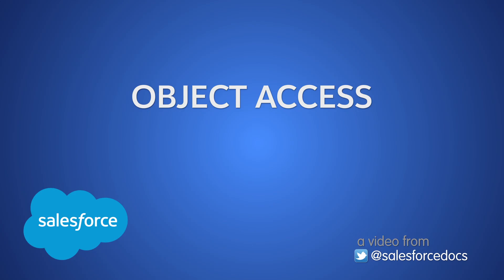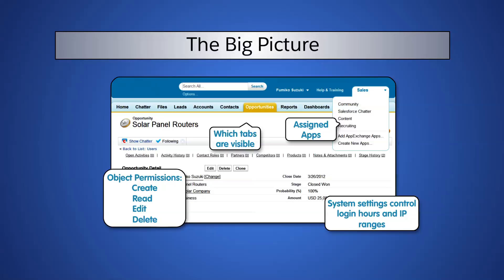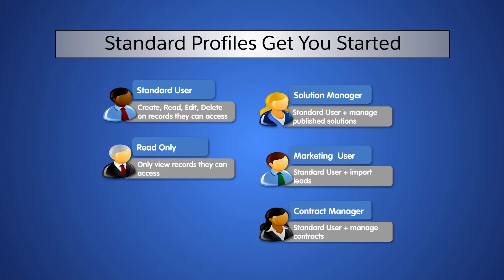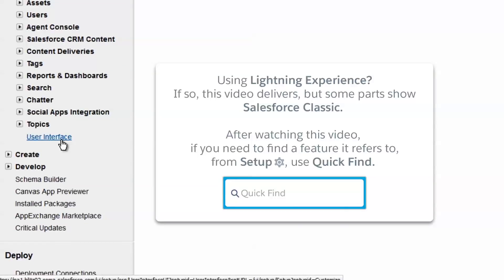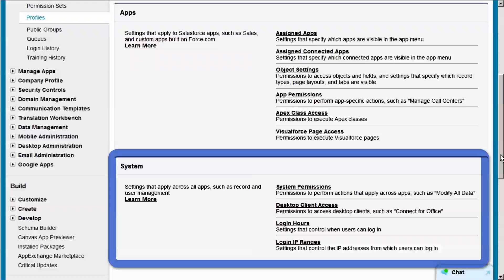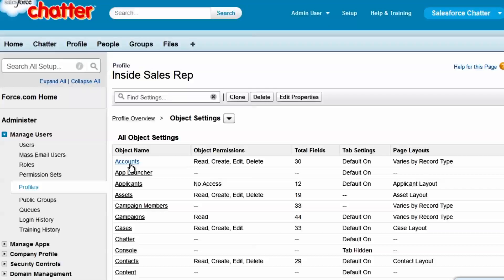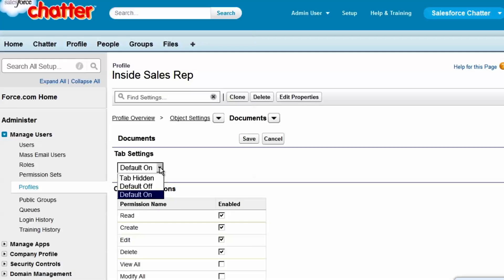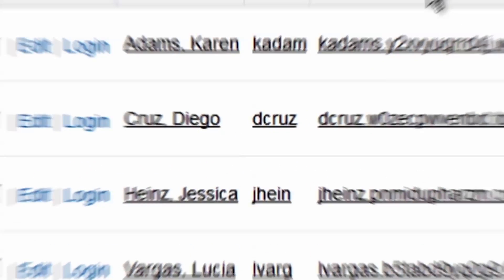Who Sees What: Object Access (Salesforce Classic)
This fourth video in the "Who Sees What" series describes how to grant users access to objects by using profiles. Profiles determine which objects users have access to, and what rights they have on each object. Please view the entire series to get a complete picture of visibility and access.

Note: The Read Only standard profile is converted to a custom profile in existing Salesforce orgs with the rollout of the Summer ’21 release. This change allows you to edit permissions and rename the profile. New orgs created in Spring ’21 and later don’t have the Read Only profile.